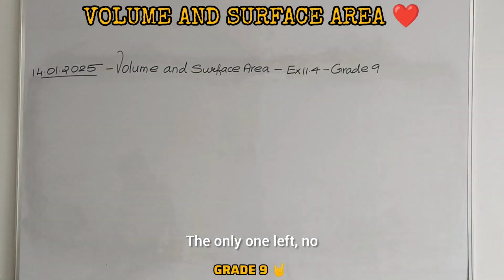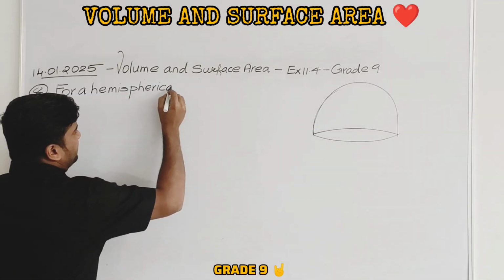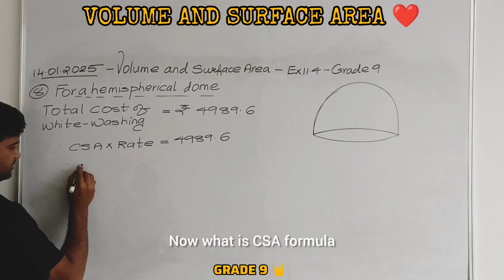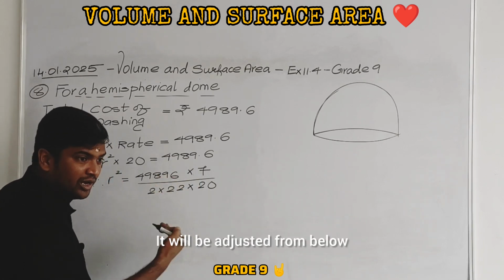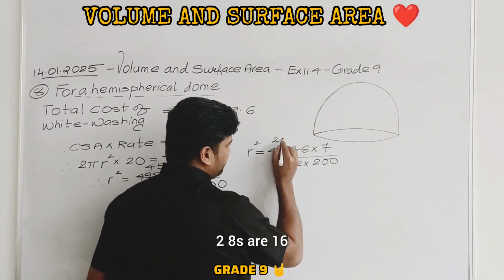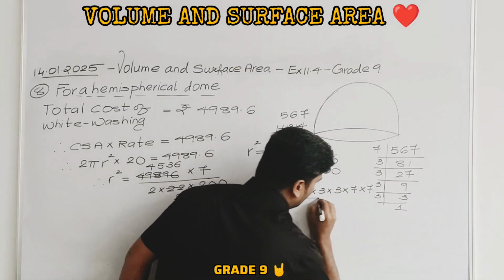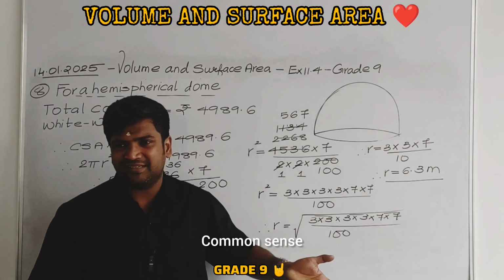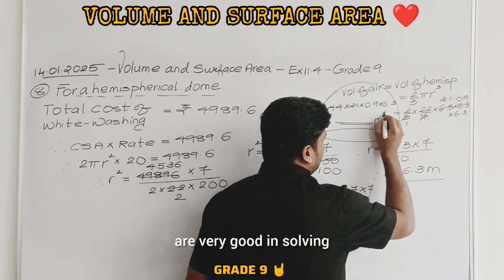GRADE 9 / VOLUME AND SURFACE AREA ❤️ yourpriyeshsir ⭐